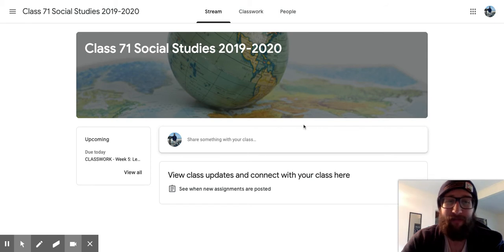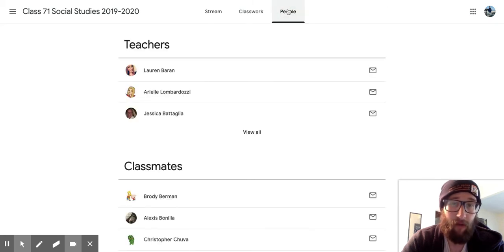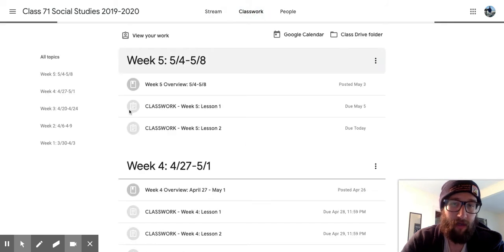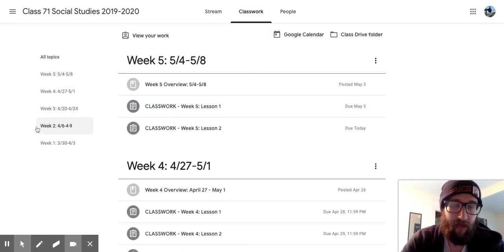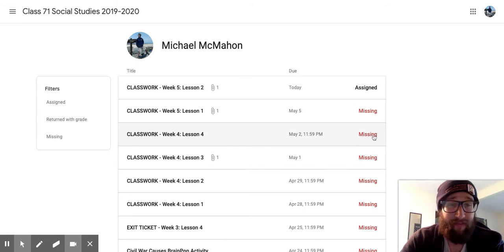Finding Missing Work